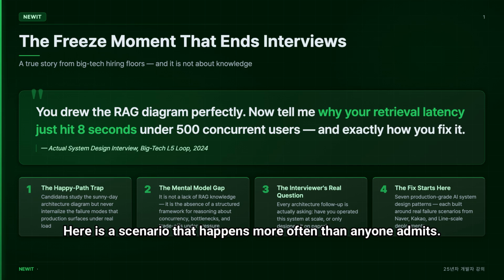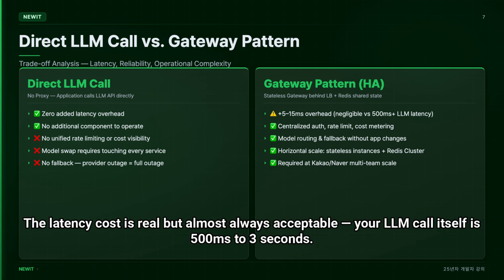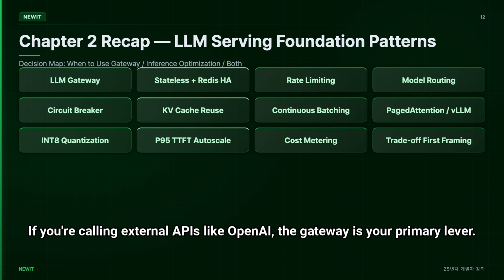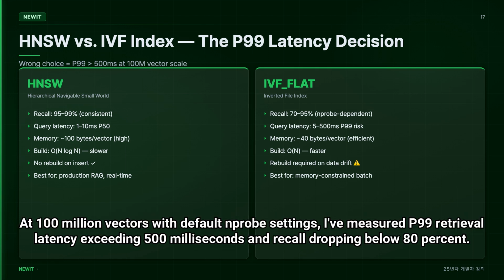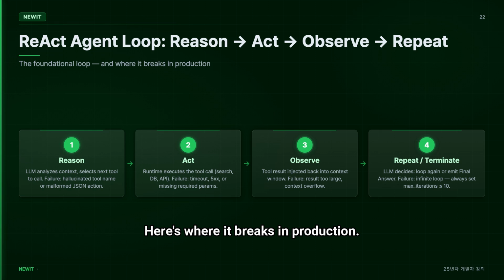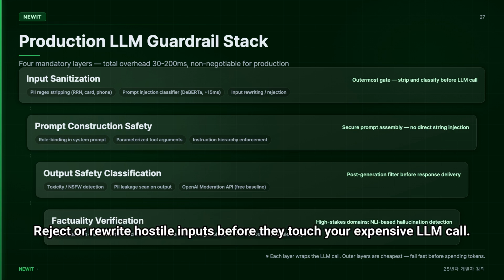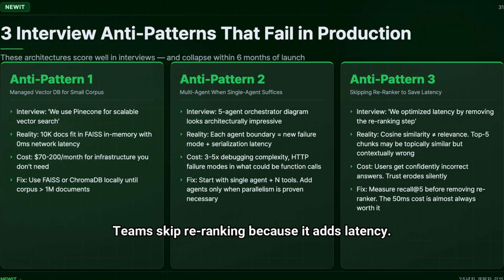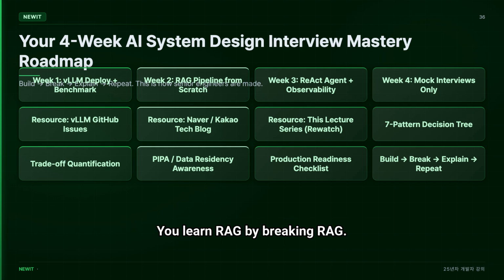The AI System Design Trap That Fails 90% of Tech Interviews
Most senior engineers walk into AI system design interviews knowing LLMs — and still get rejected because they can't explain why their RAG pipeline collapses at 10M daily queries. After watching this, you will be able to architect a production-grade LLM serving and RAG system on a whiteboard and defend every trade-off under pressure. What is the one architectural decision that separates candidates who get offers from those who don't?

🎯 Overview

00:00 Intro
00:00 The Interview Failure No One Talks About
03:00 LLM Serving Architecture: The Foundation Patterns
09:30 RAG Architecture: From Naive to Production-Grade
17:00 Agent Orchestration and Advanced Patterns
23:30 Battle Stories: What Breaks at Real Scale
27:00 Interview Master Framework and Action Plan

✅ The Interview Failure No One Talks About

✅ LLM Serving Architecture: The Foundation Patterns

✅ RAG Architecture: From Naive to Production-Grade

✅ Agent Orchestration and Advanced Patterns

✅ Battle Stories: What Breaks at Real Scale

✅ Interview Master Framework and Action Plan

📎 Links